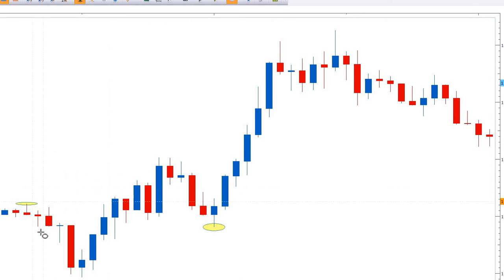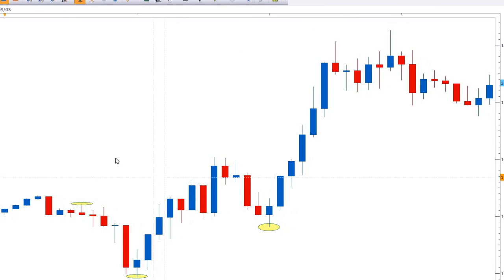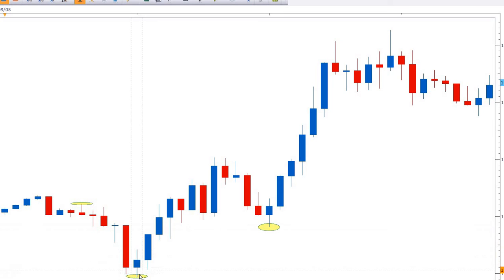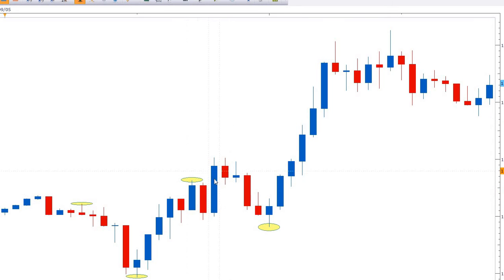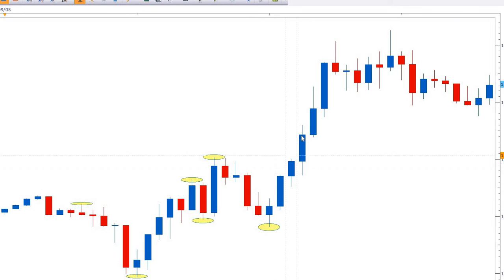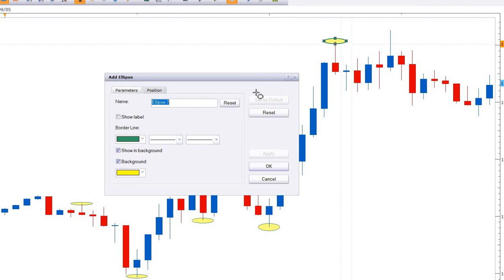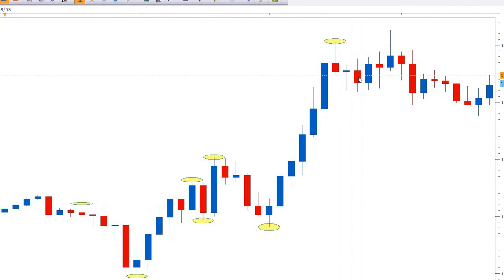Learning to trade - lesson 2 3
Test yourself